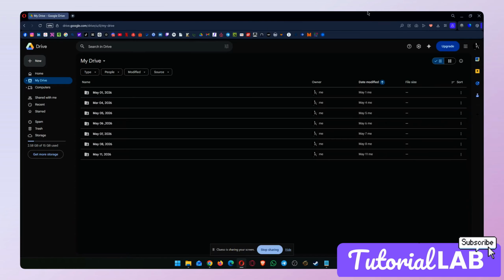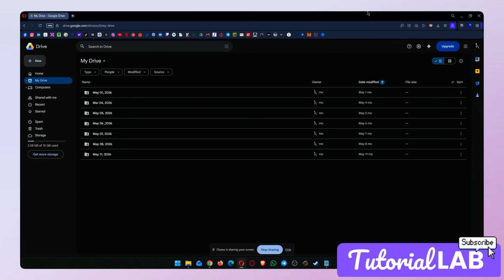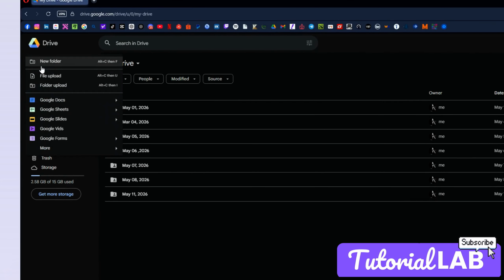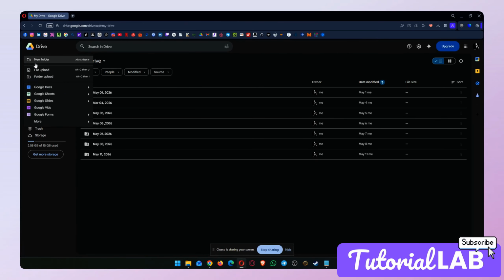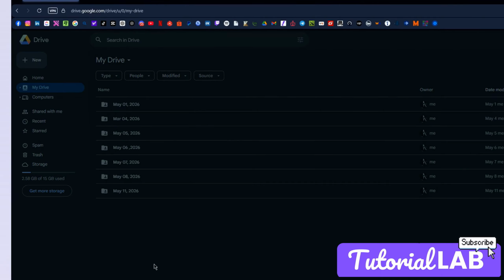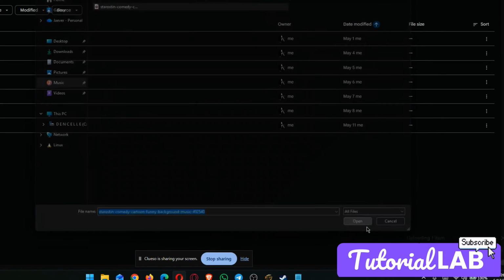How to Use Google Drive as Music Player (Step By Step)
How to Use Google Drive as Music Player

Hello everyone! In this video, I’ll show you exactly "How to Use Google Drive as Music Player" so you can store your audio files online, stream songs from anywhere, and organize your personal music library in the cloud.

We’ll go step by step through "use google drive as music player" and explain how to upload songs, "stream audio from google drive," and manage playback across desktop and mobile devices. I’ll also walk you through "how to play playlists google drive," show you different ways to organize MP3 collections, and explain how to "play mp3 in google drive background" while multitasking on your phone or computer.

By the end of this tutorial, you’ll confidently know how to use Google Drive as a music player step by step and enjoy your audio files from anywhere with internet access.